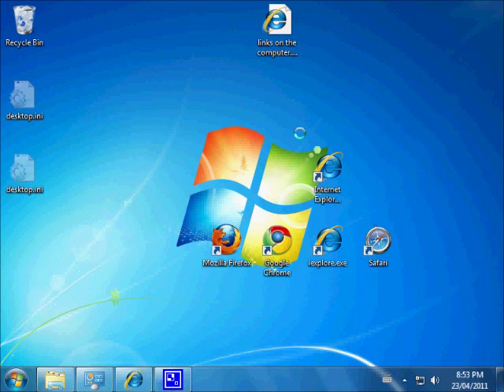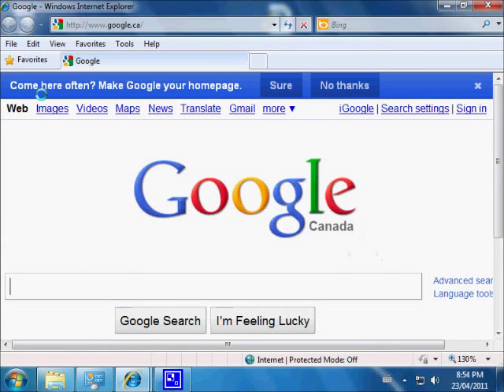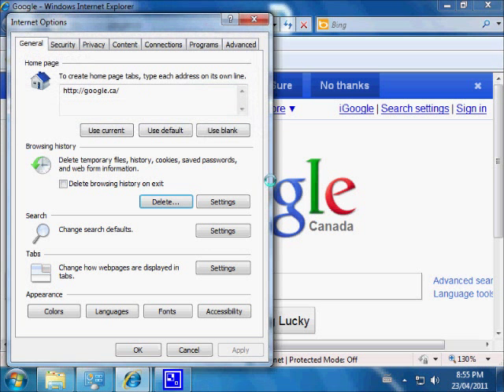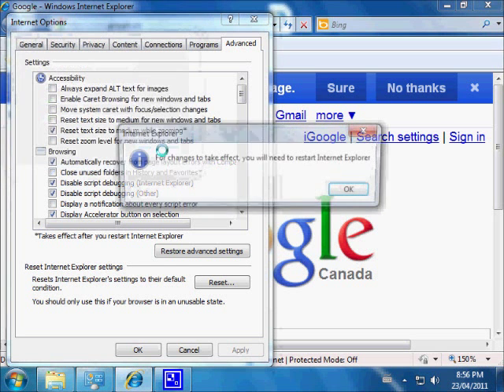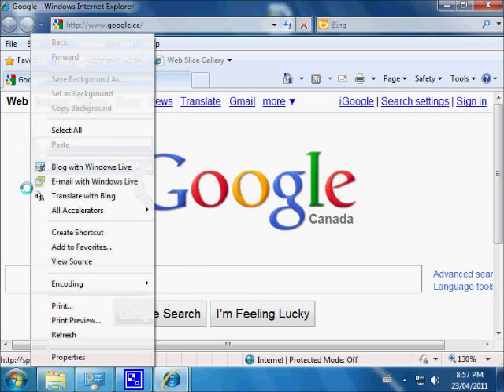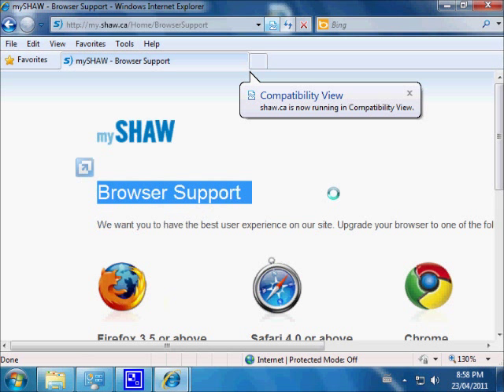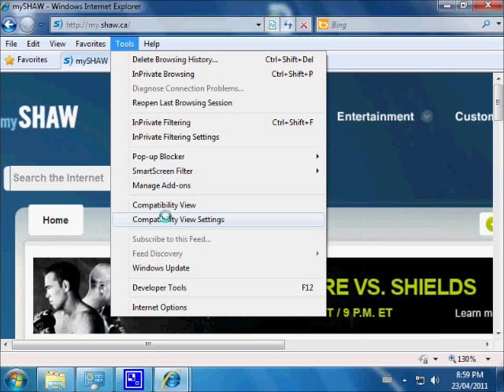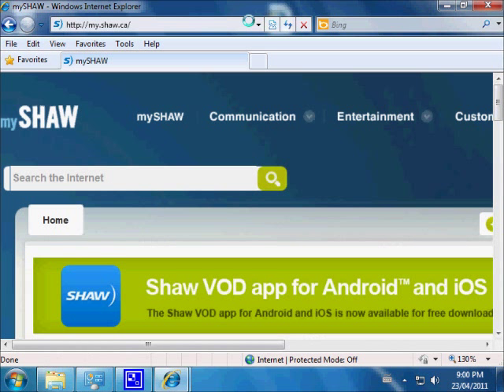Internet Explorer 8 with My.Shaw.ca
Internet Explorer 8
-64 vs 32 bit
-regular maintenence
-compatibility view and my.shaw.ca